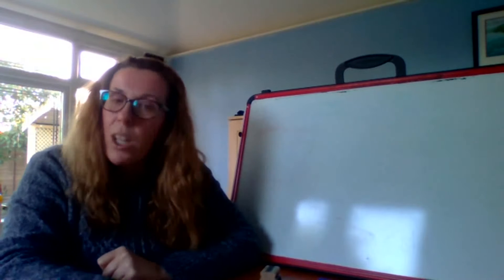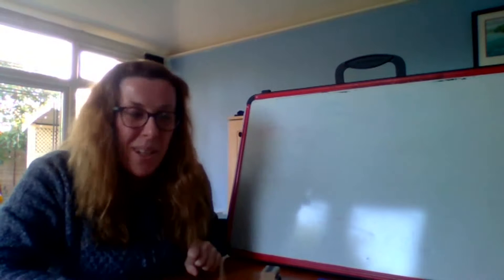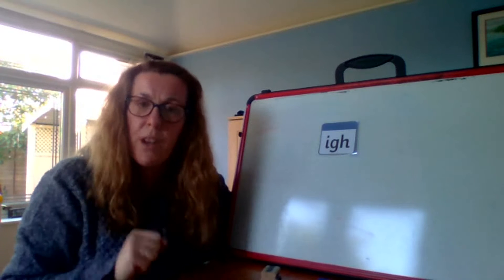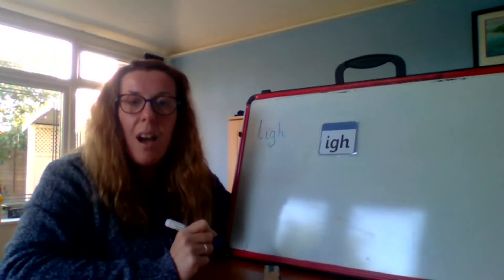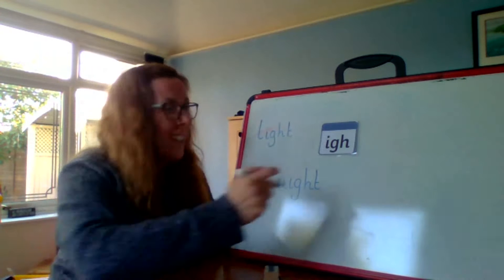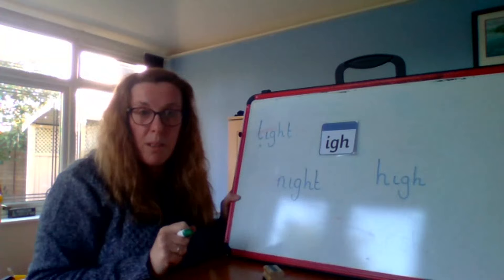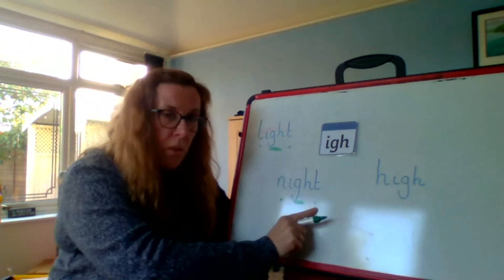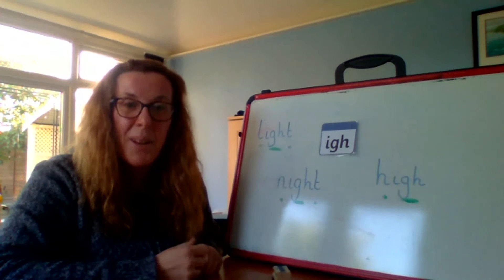Reception Phonics 13 1 21